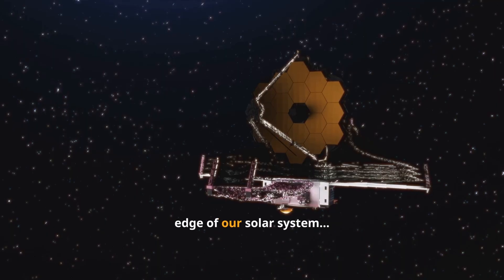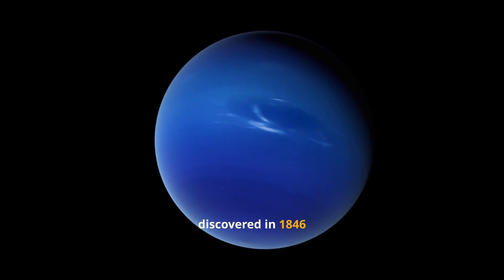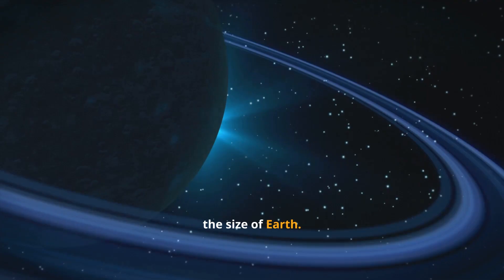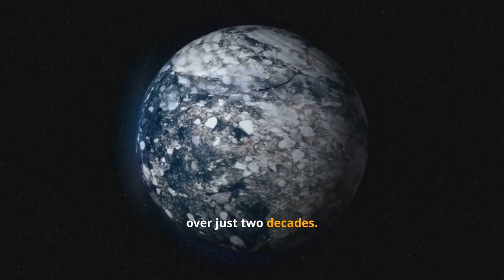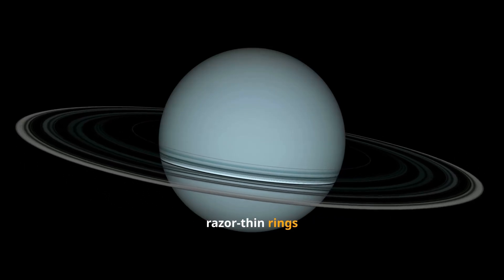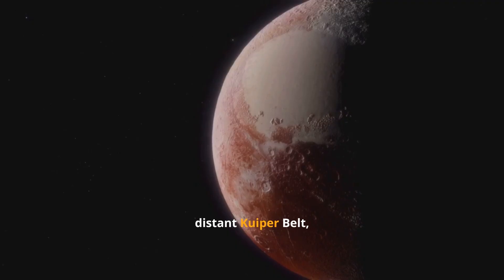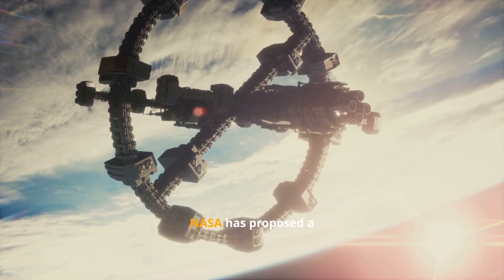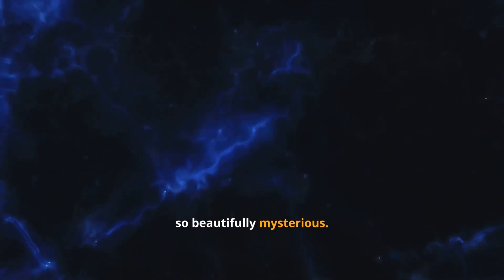Neptune's Atmosphere Looks Nothing Like We Expected — Here's Why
NASA’s James Webb Space Telescope has captured a new view of Neptune — and it completely changes what we thought we knew about this icy giant. From glowing rings to hidden storms and unexpected temperature shifts, Webb’s infrared eyes reveal a side of Neptune we’ve never seen before. In this video, we break down what JWST found, why it matters, and how it reshapes our understanding of the outer solar system.

OUTLINE:
00:00:00 What's Coming in This Video
00:00:33 Why You Should Watch to the End
00:00:49 Knew About Neptune
00:01:29 Our First Encounter
00:02:07 Seasons & Colossal Storms
00:02:39 A Planet That Rains Diamonds
00:03:10 The Shocking Discovery
00:03:45 A System in Motion
00:04:31 2020 VN40
00:05:04 Returning to Neptune
00:05:35 The Planet That Defies Logic